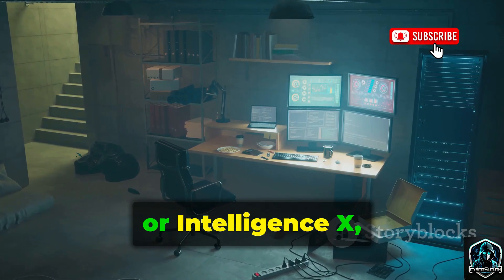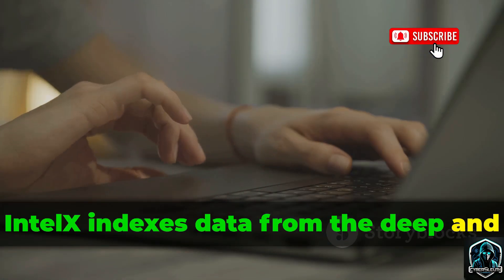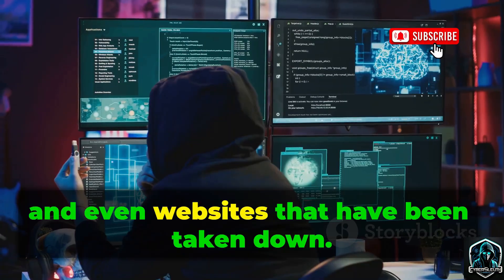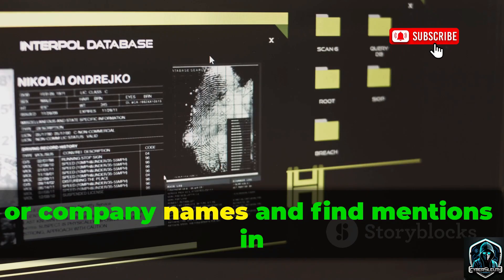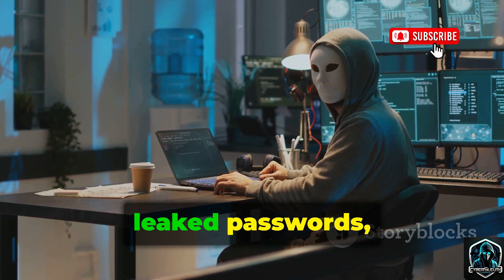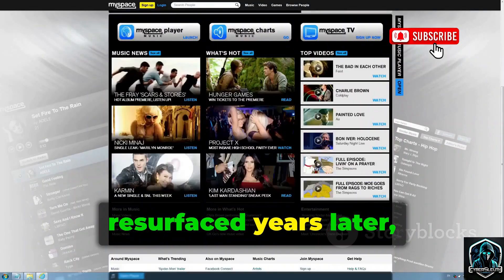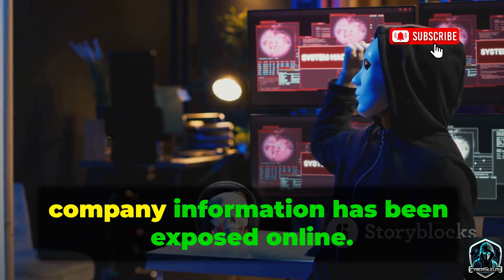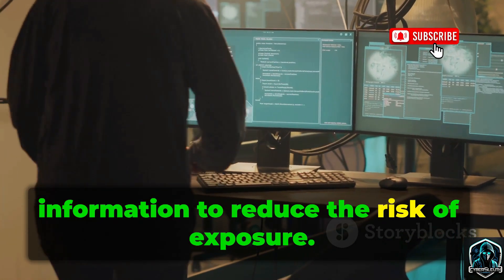10 FREE OSINT Tools To Gather Info On Someone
In 2025, your every click, post, and comment leaves a trace 🕵️‍♂️.
This video uncovers **10 powerful free OSINT tools** investigators use to reveal hidden details about anyone—without hacking, just public data. From username scanners to facial recognition, breach trackers, and location mapping tools, you’ll see how easily your digital life can be exposed.

🔑 You’ll learn how usernames can connect your hidden accounts, how your photos leak invisible data, and how geotags reveal your movements. More importantly, you’ll discover practical ways to lock down your digital identity, scrub sensitive info, and stay safe online.

Your privacy isn’t gone—it just needs defending. 💻🔒
Stay alert, stay secure.